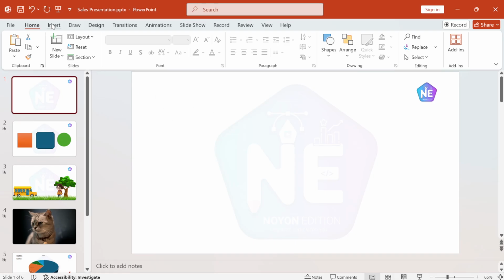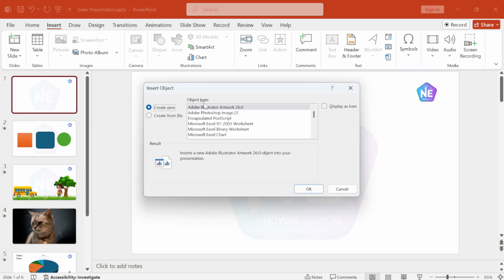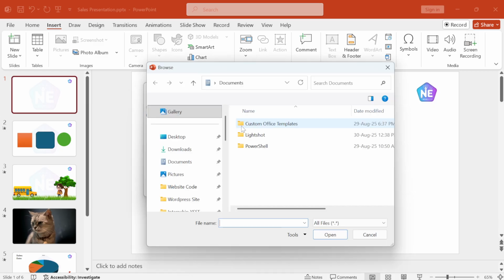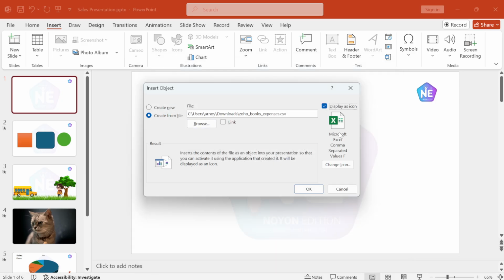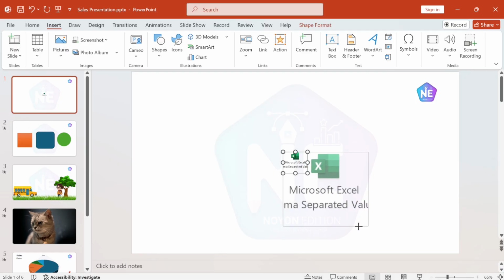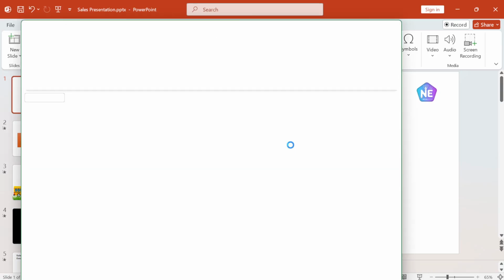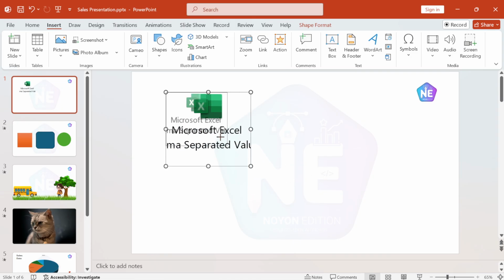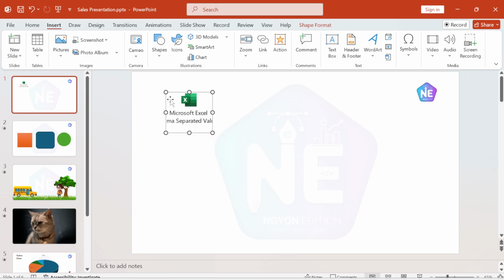How To Link Sheet in Presentation - 2025 (Quick & Easy)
How To Link Sheet in Presentation
In this video, we show you how to link a sheet in a presentation quickly and efficiently. Learn the step-by-step process to connect Excel or Google Sheets to your PowerPoint or Google Slides, so your data stays updated in real-time. This tutorial covers tips for linking spreadsheets, embedding charts, and ensuring your presentation reflects the latest information without manual updates. Perfect for students, professionals, and anyone looking to make dynamic presentations with live data.